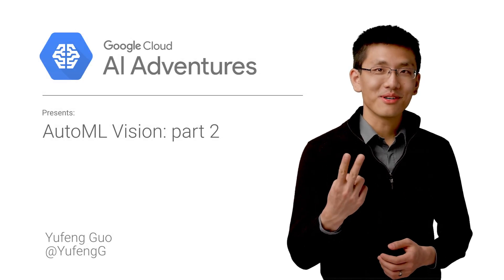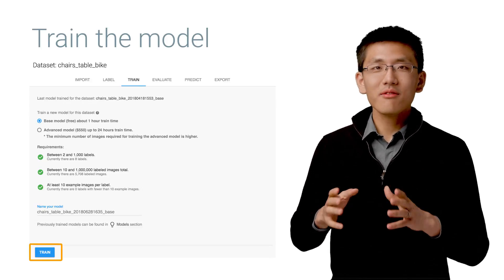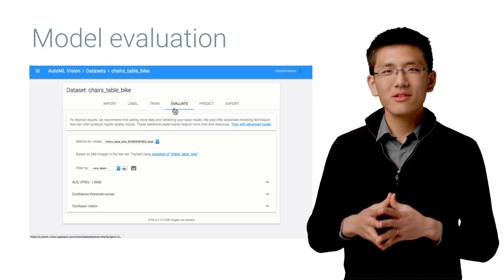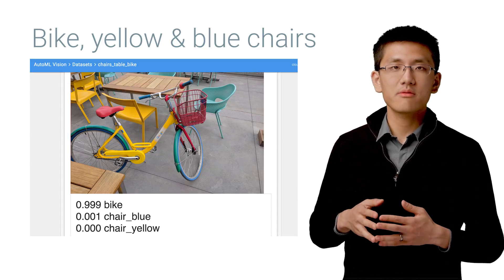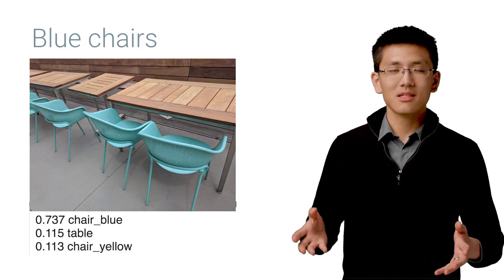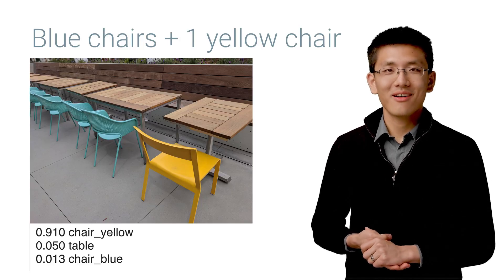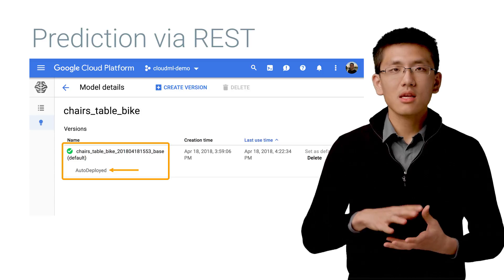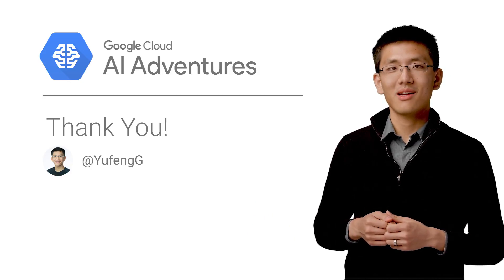AutoML Vision - Part 2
In part one of the AI Adventures intro to AutoML Vision, Yufeng talked about what AutoML Vision is used for and showed how to gather and prepare our training data. Stick around for part two where he shows how to use the data to train our model!

Missed part one?